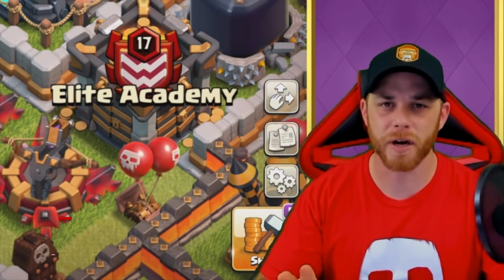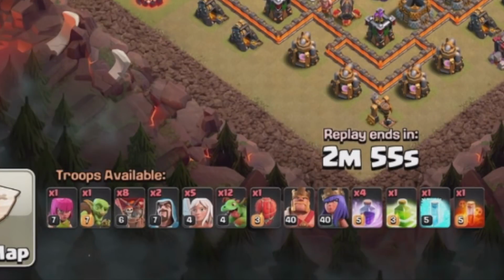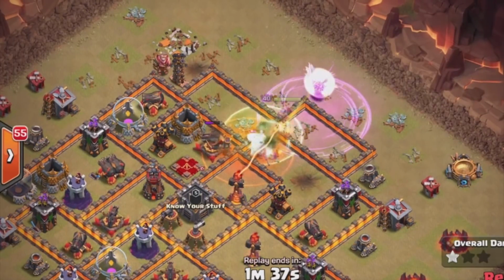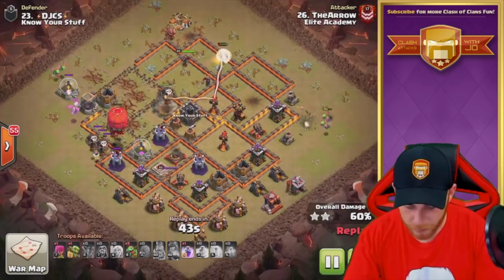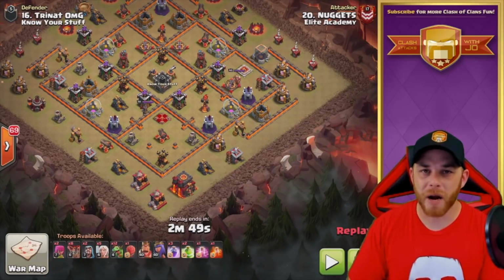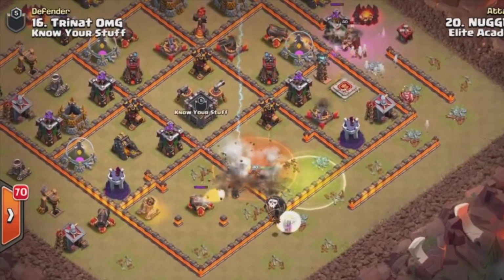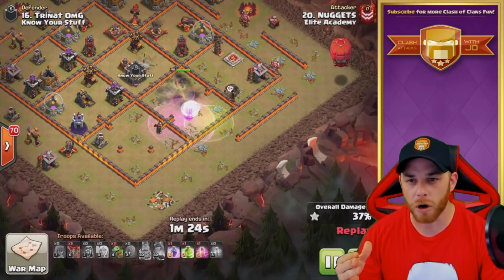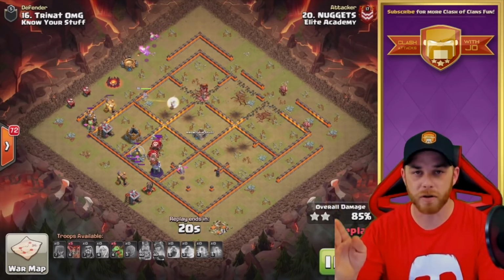Baby Dragons Crush Bases at TH 10 | Queen Charge Baby Dragon 3 Star Attack Strategy | Clash of Clans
Main Equipment:
Blue Yeti Microphone
Studio Light